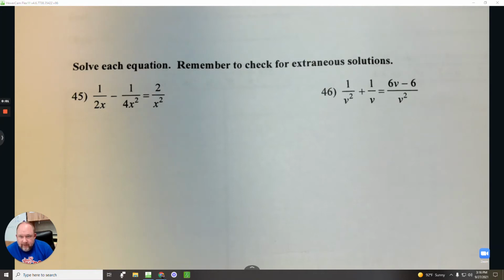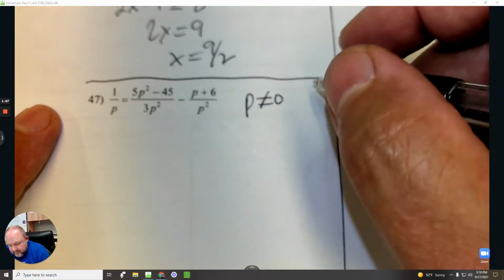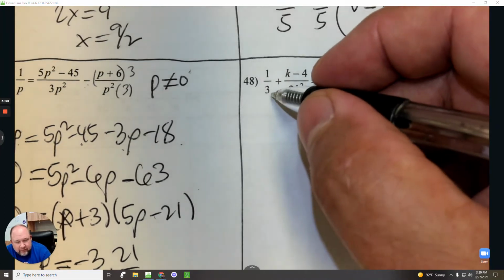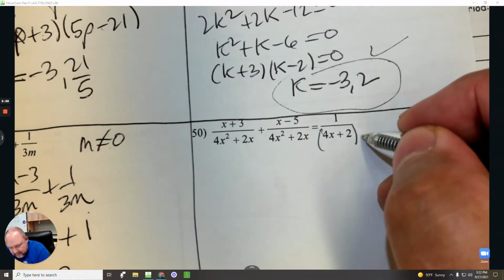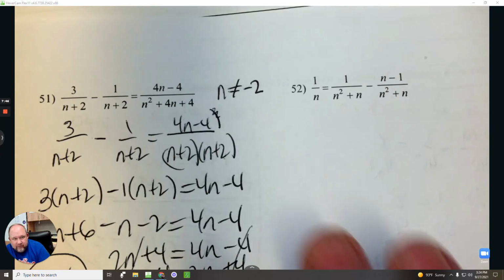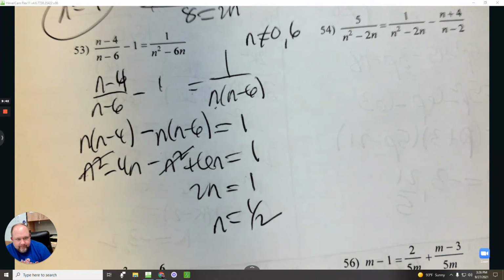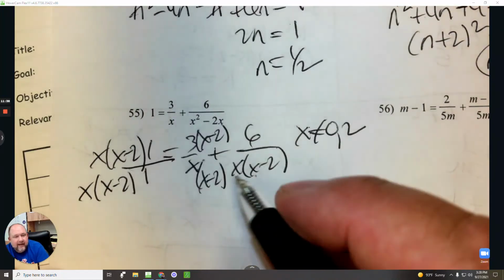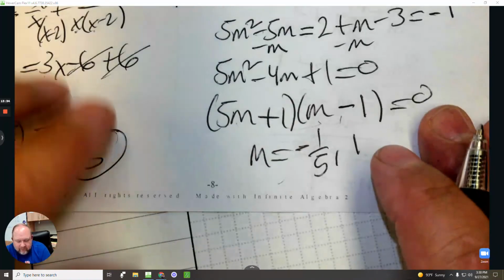Solving Rational Equations Q45 - 56